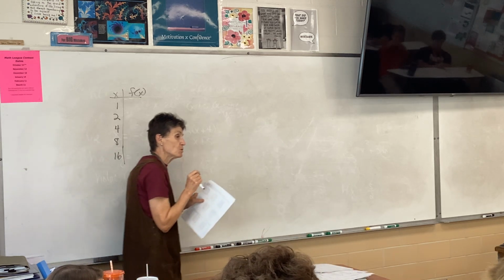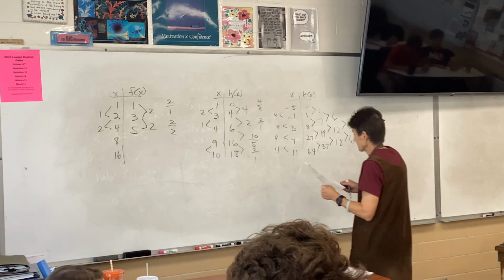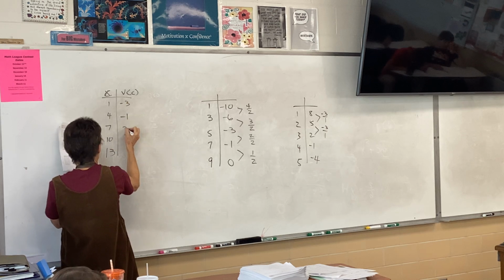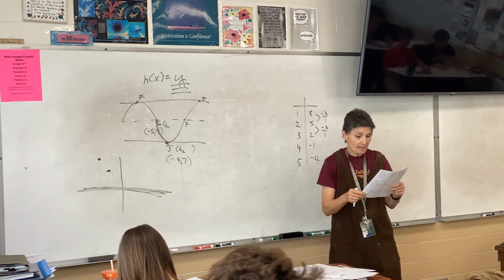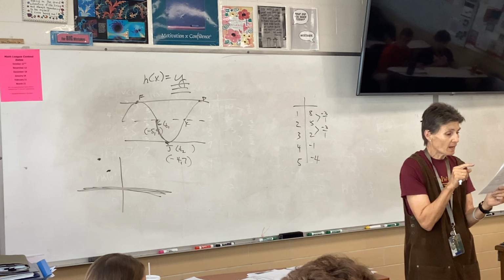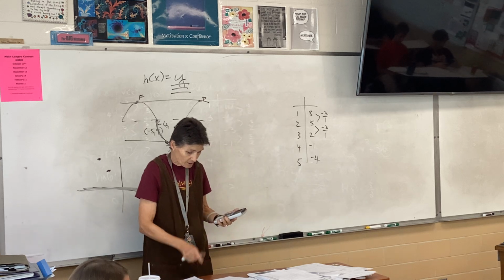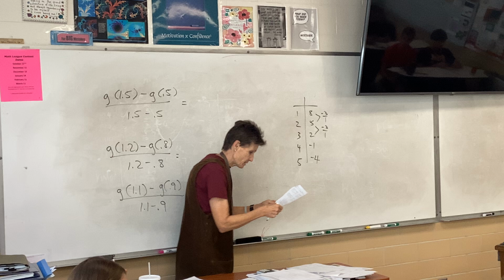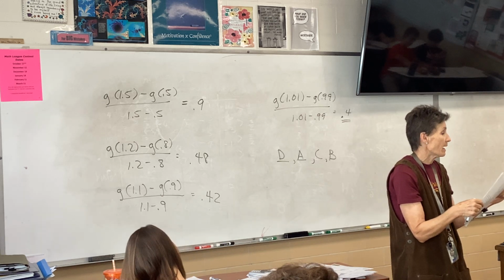AP Precal Review 1 #1.3 2-9; Review 2